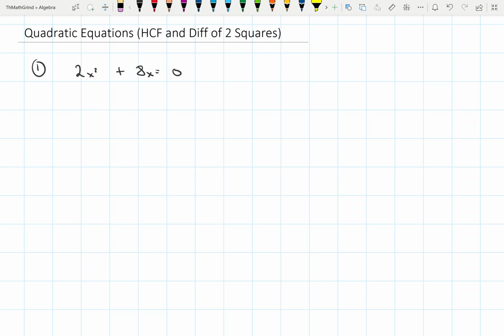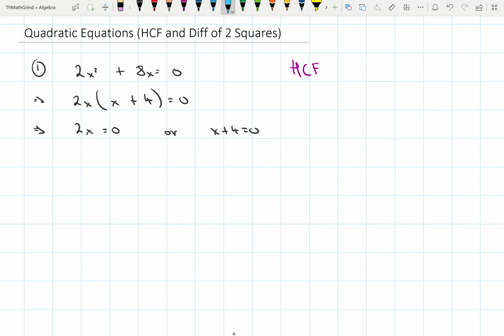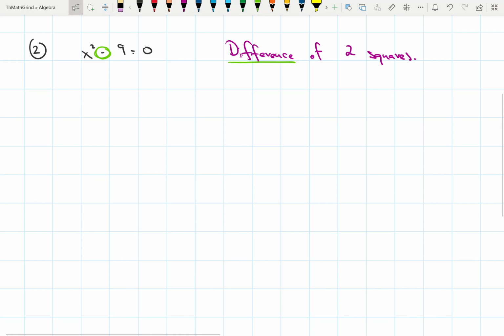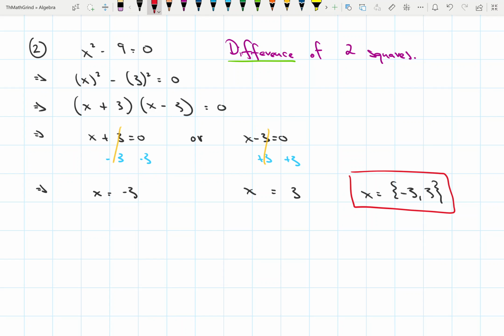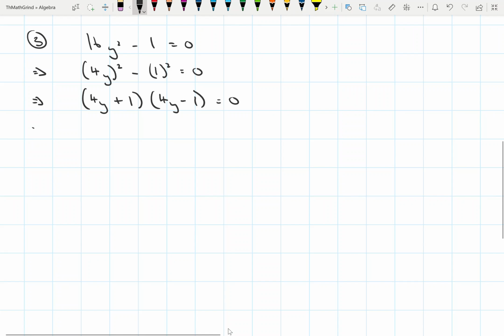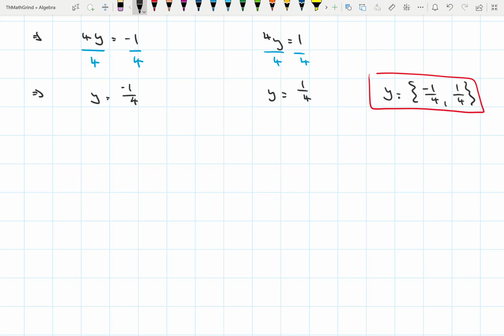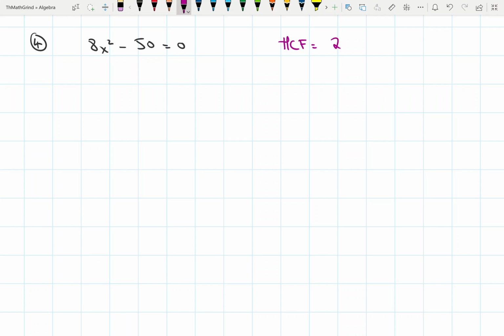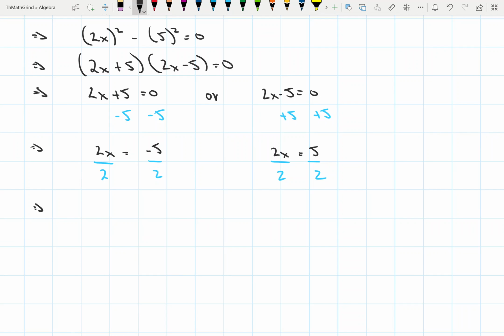How To Solve Quadratic Equations Using Factors (HCF and Difference of Two Squares)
Tutorial on solving quadratic equations with factorisation using Highest Common Factor (HCF) and difference of two squares methods.